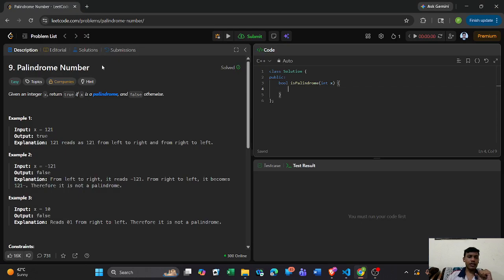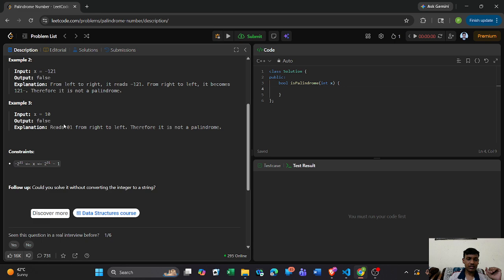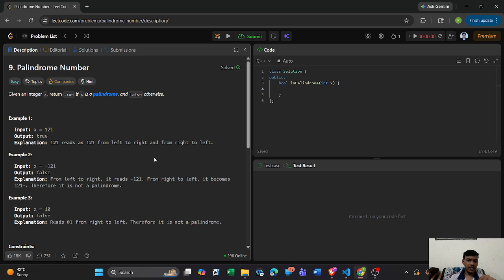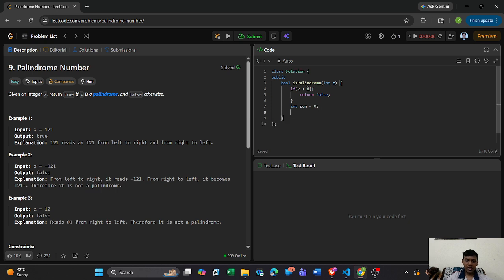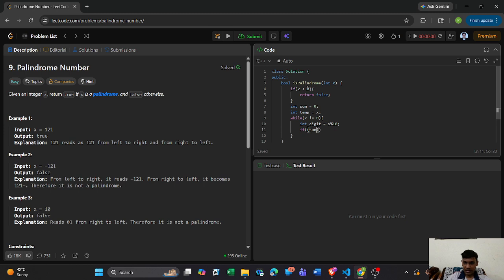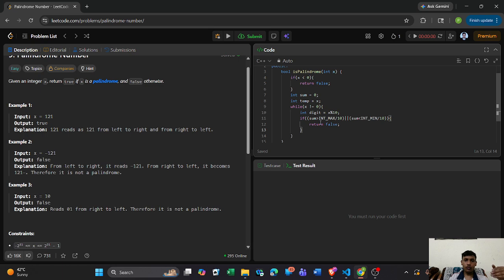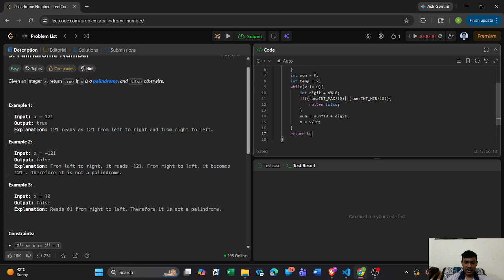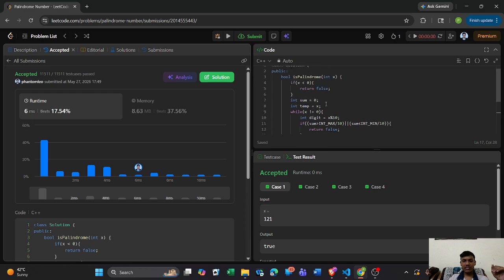LeetCode 9: Palindrome Number Solution | Step-by-Step Guide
In this video, we break down LeetCode Problem 9: "Palindrome Number." We'll walk through the logic, discuss how to handle edge cases like negative numbers, and code an optimal solution.

A number is a palindrome when it reads the same backward as forward. For example, 121 is a palindrome, while -121 and 10 are not.

Approaches Covered:
1. String Conversion Approach (Easy to understand)
2. Reversing Half the Integer (Optimized Space Complexity)